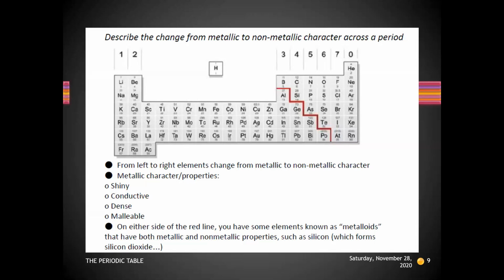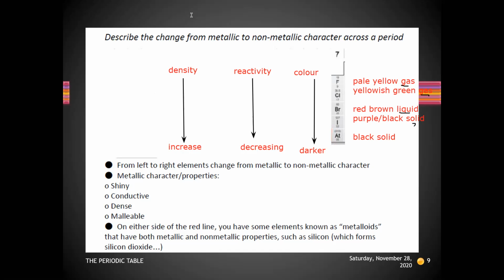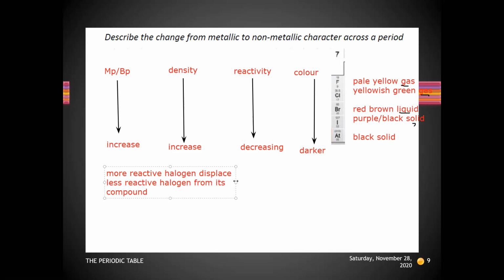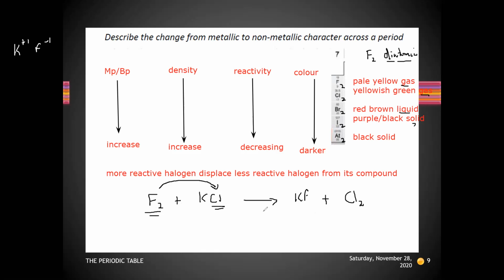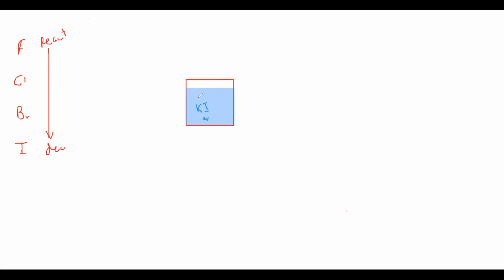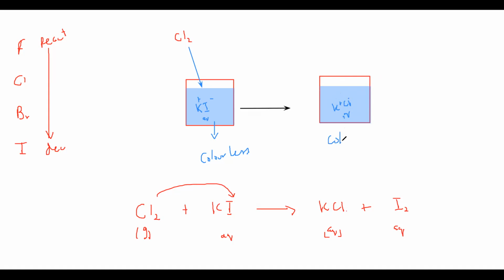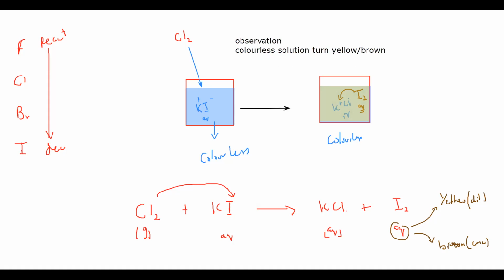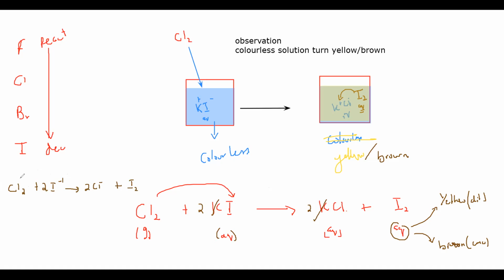IGCSE Chemistry lesson 26 part b Group VII halogens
Properties of halogens